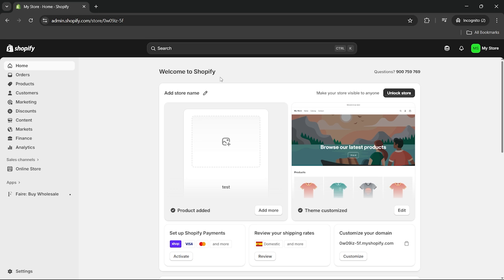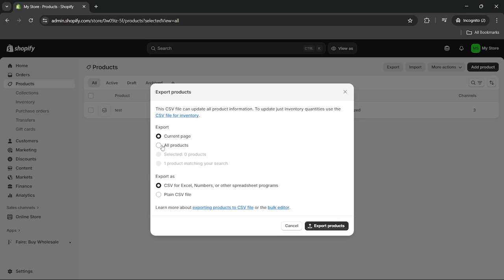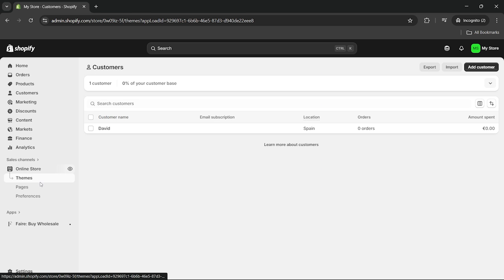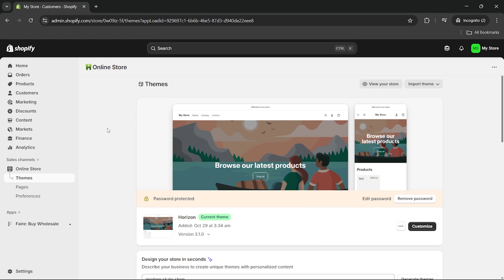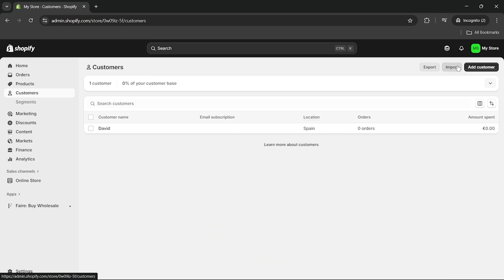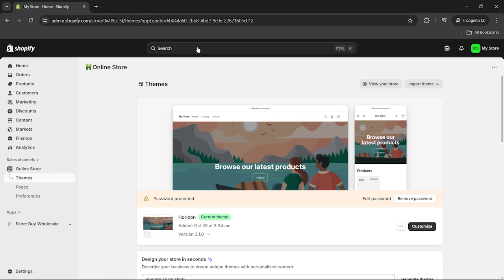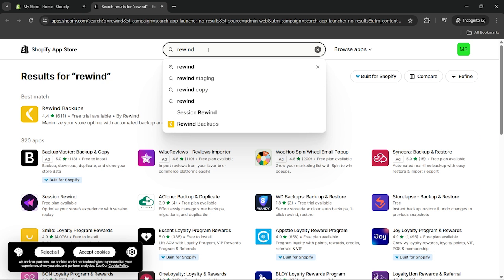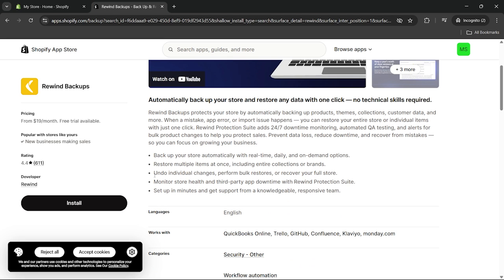How To Backup & Restore Shopify Store (Step By Step)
Learn how to back up and restore your entire Shopify store manually or using backup apps. This tutorial walks through saving themes, products, and data safely in case of errors or unwanted changes.